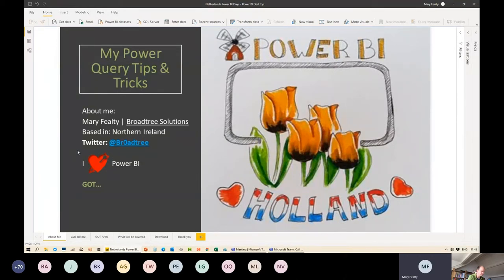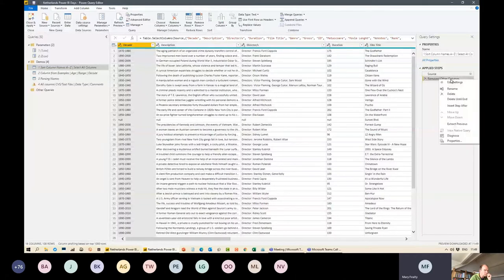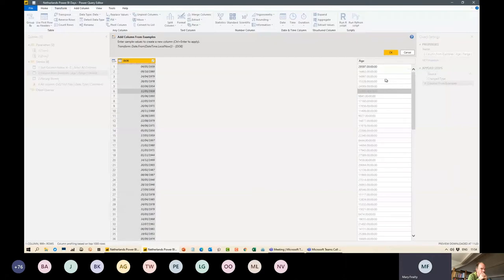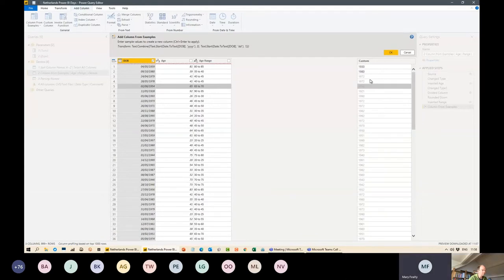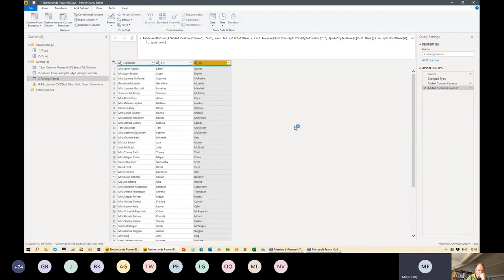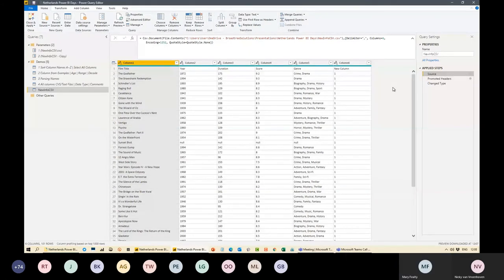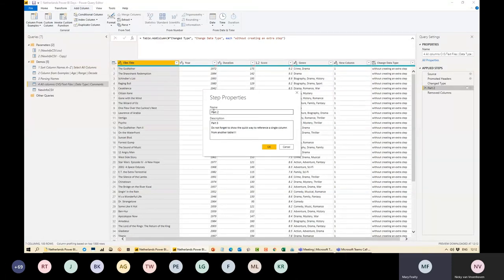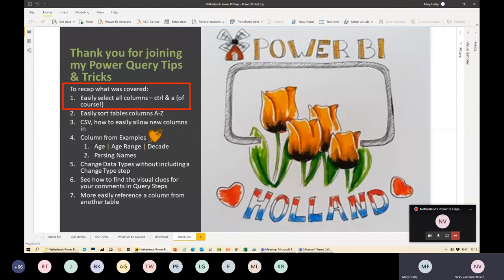Power BI Days [EN] | My Top Power Query Tips & Tricks | Mary Fealty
Power BI Days Netherlands 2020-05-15